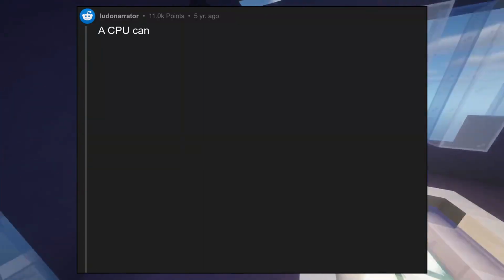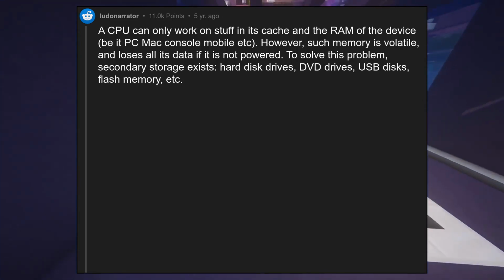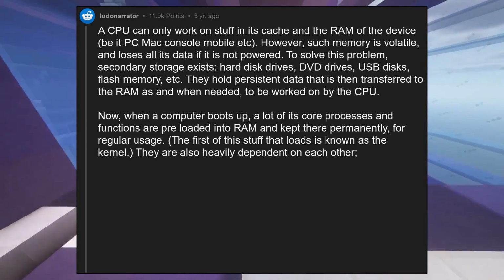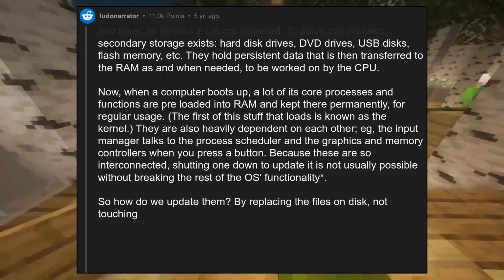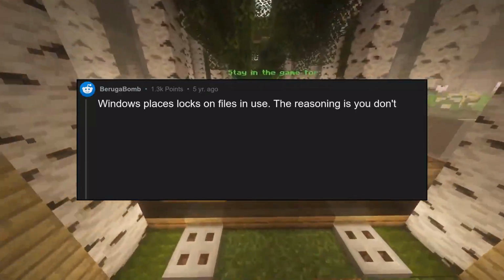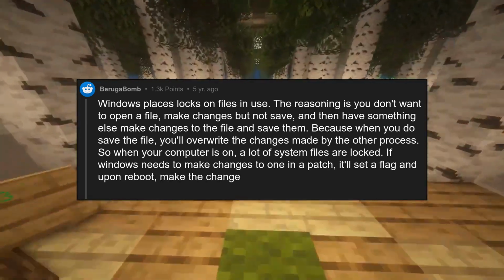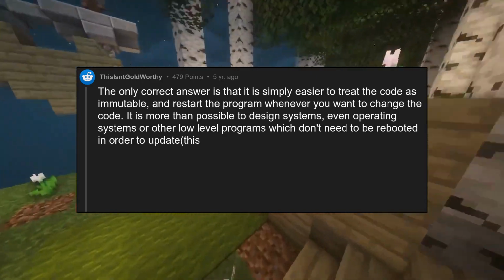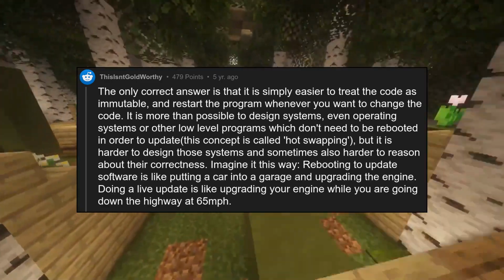Why do computers and game consoles need to restart in order to install s...